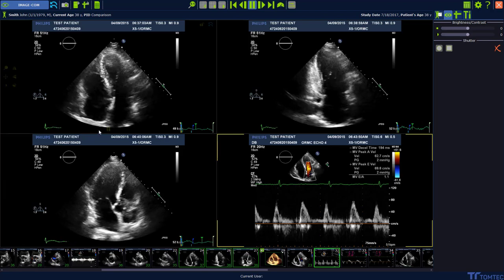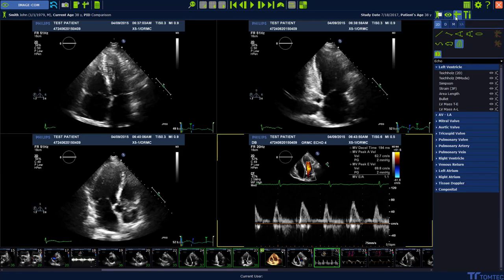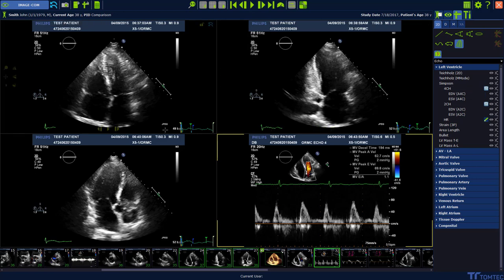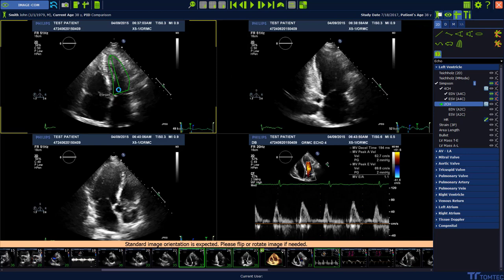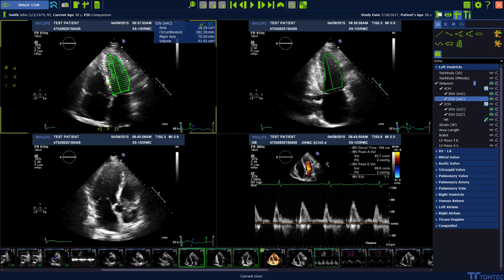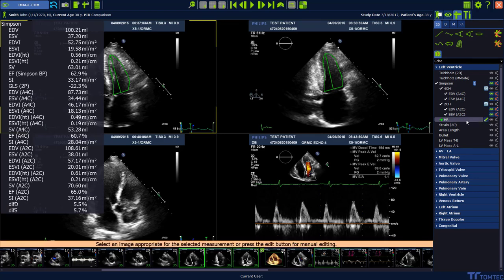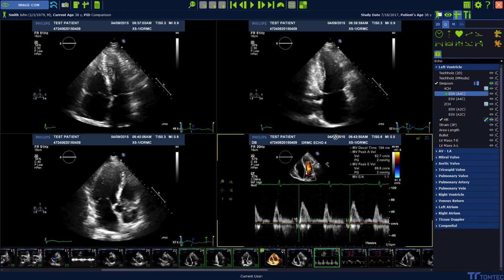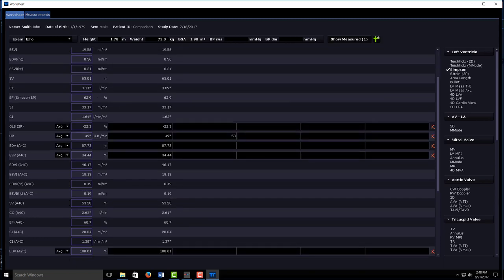AutoLV Video Tutorial